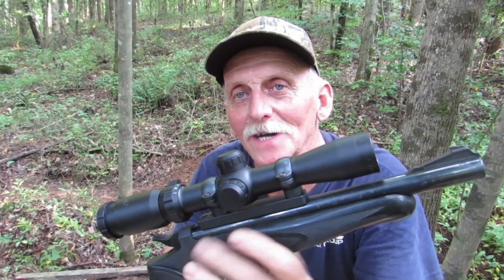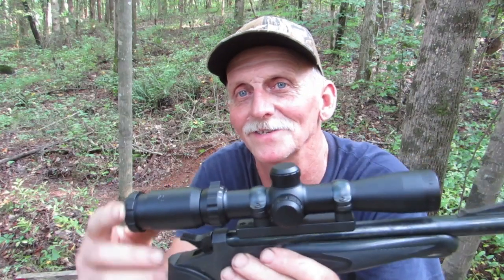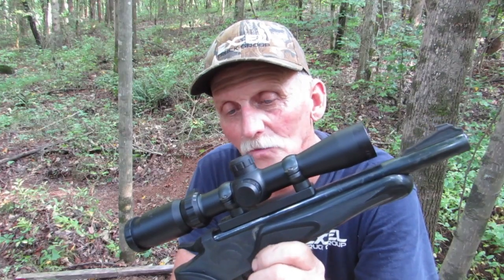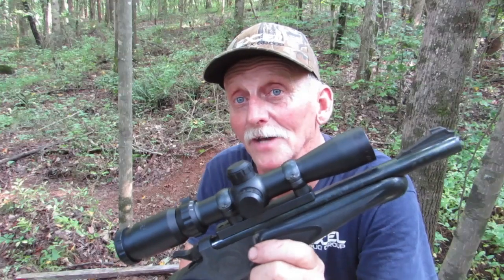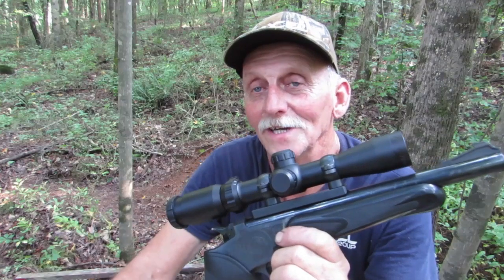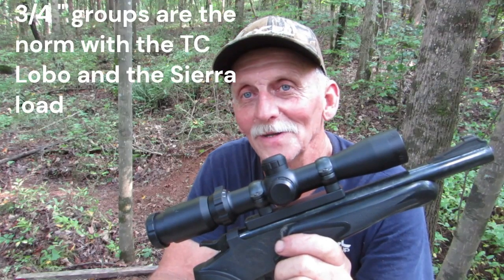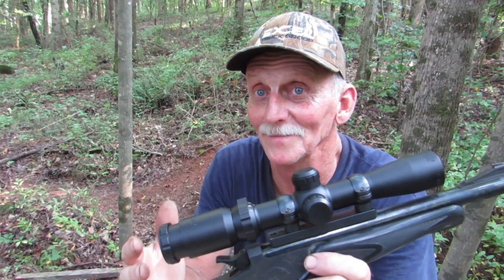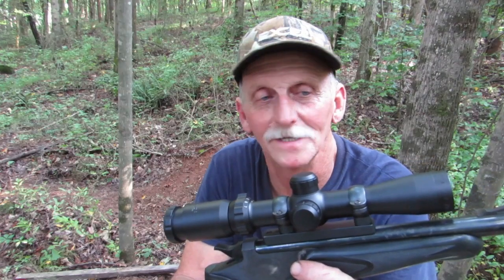BSA Edge 2-7X28 Pistol Scope Update (Thompson Center Contender)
I finally got around to working on a handload for my Contender chambered in 30-30 Winchester. As the round count increased so did the group size. I had high hopes for this scope but it simply can not handle the recoil of this pistol. Maybe this one is just an anomaly. Hope so.